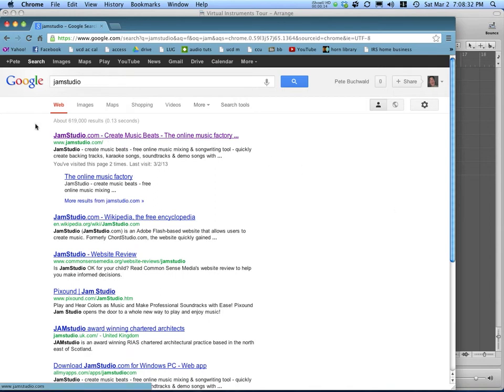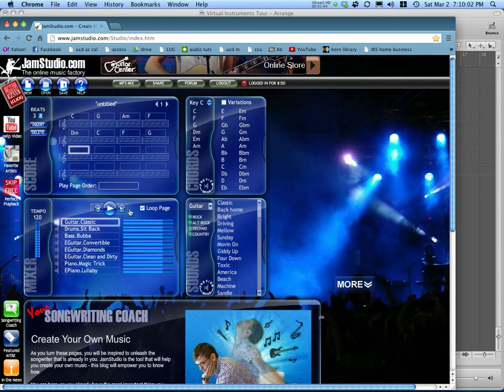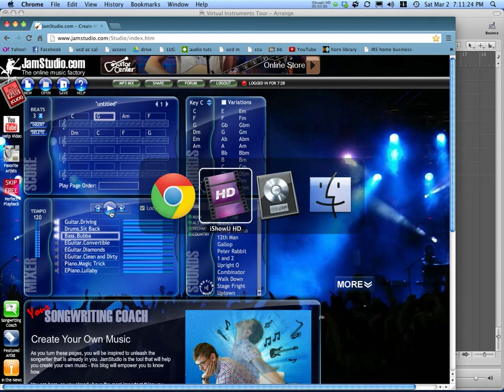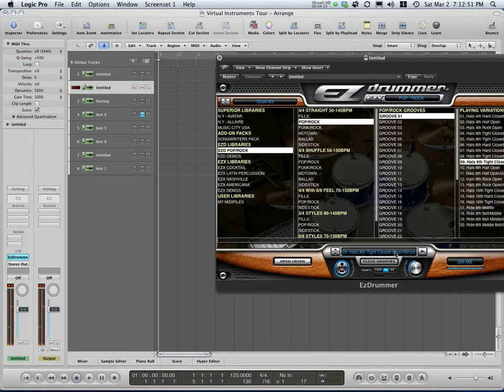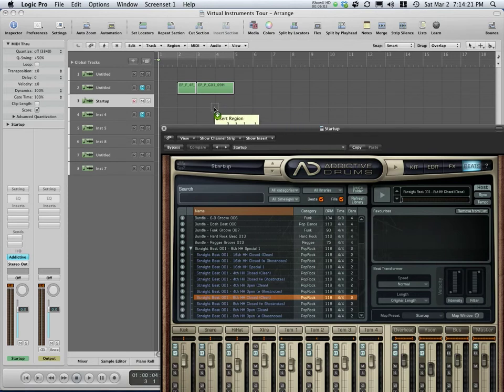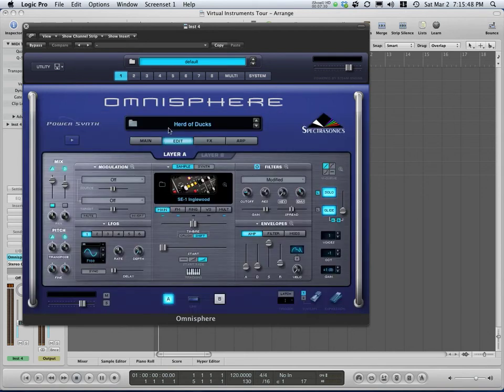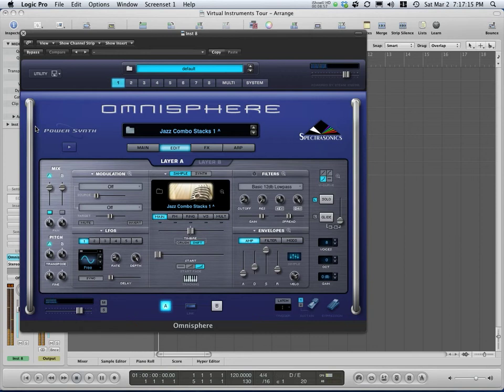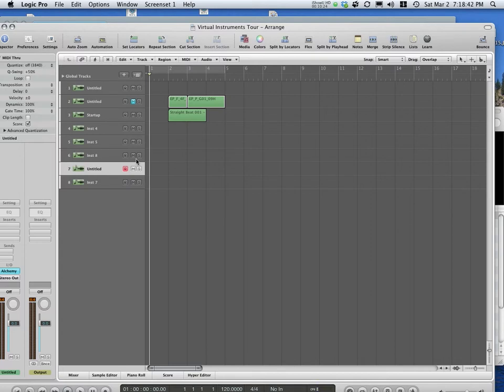Songwriter Resources PT 2 - Sonic Resources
Access to audio sources to aid you in songwriting and creating demos.